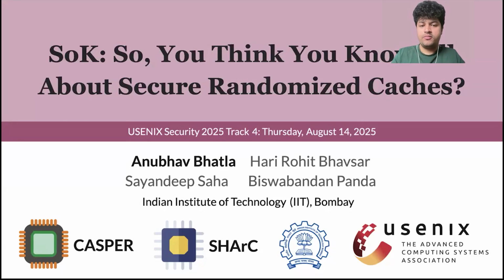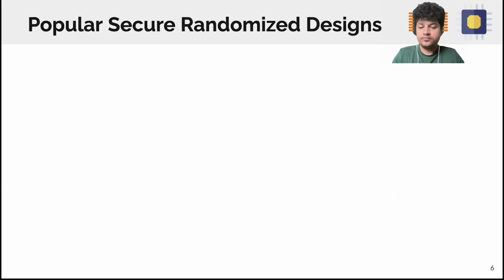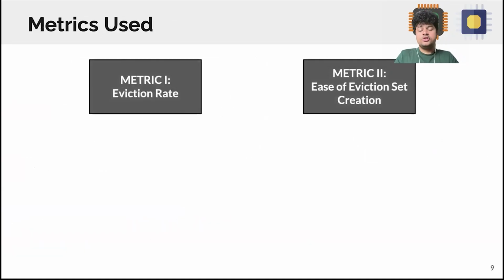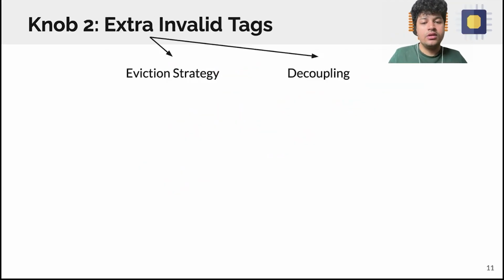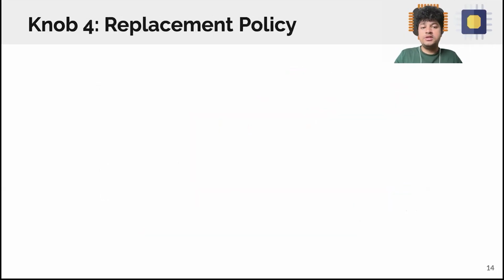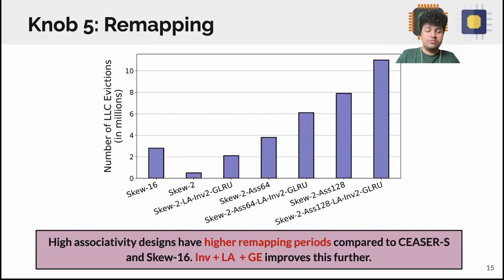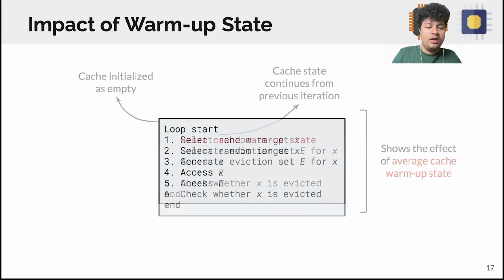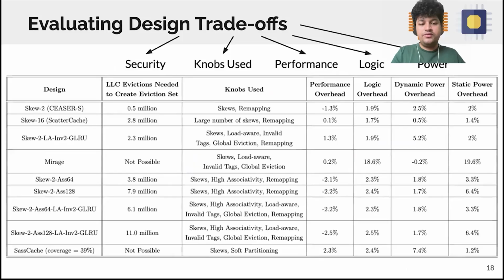USENIX Security '25 - SoK: So, You Think You Know All About Secure Randomized Caches?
SoK: So, You Think You Know All About Secure Randomized Caches?

Anubhav Bhatla, Hari Rohit Bhavsar, Sayandeep Saha, and Biswabandan Panda, Indian Institute of Technology Bombay
Distinguished Artifact Award Winner

Over the past decade, numerous side-channel attacks on shared resources, such as the Last-Level Cache (LLC), have exposed security risks in the form of flush-based, conflict-based, and occupancy-based attacks, driving the development of secure cache designs. To defend against conflict-based attacks, which is one of the most effective classes of side-channel attacks, many modern designs randomize LLC set indexing to hinder eviction set construction. Various randomized cache designs have been proposed recently, offering distinct security guarantees. While these designs incorporate several microarchitectural modifications (we call them security knobs) over the conventional set-associative cache to ensure security, the individual impact of these microarchitectural modifications has never been evaluated. This leaves a gap in the understanding of randomized LLCs—the design space has not been explored completely and systematically.

In this SoK, we identify and systematically analyze the design knobs employed in state-of-the-art secure randomized cache designs that mitigate conflict-based attacks. Using conventional set-associative caches as our baseline, we study five key knobs: skewing, extra invalid tags, high associativity, replacement policy, and remapping. We also evaluate their impact on occupancy-based attacks. Our findings show that no single knob provides a comprehensive security guarantee. Instead, only specific combinations of knobs yield effective protection, while others offer little to no security benefit.